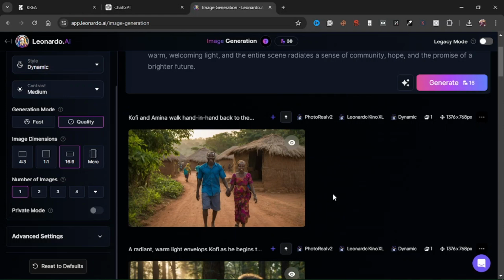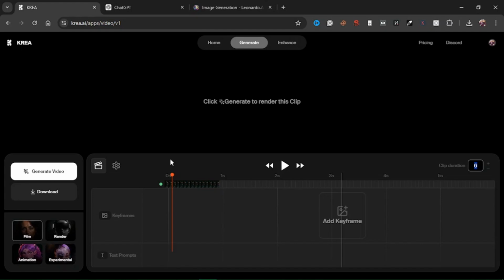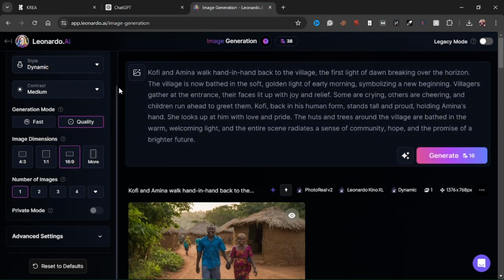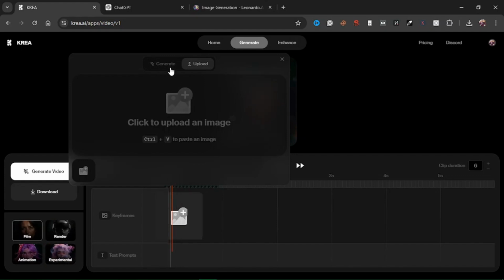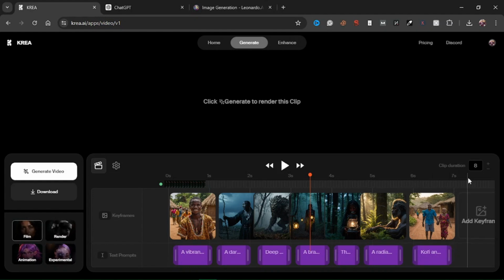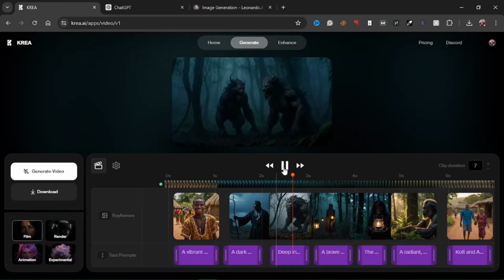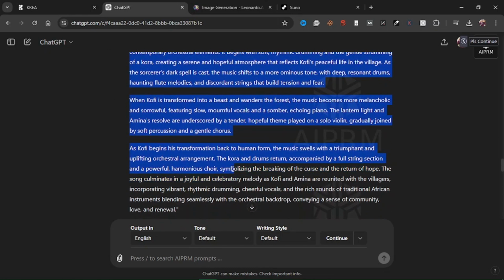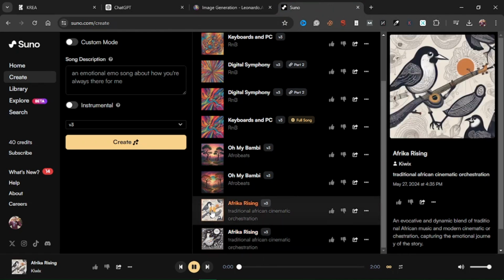Make LONGER AI Videos in MINUTES with KREA AI! [Krea AI Tutorial]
Learn how to effortlessly create longer AI-generated videos in just minutes with KREA AI in this step-by-step tutorial. Dive into the world of artificial intelligence and discover how KREA AI can help you generate high-quality, engaging video content in a fraction of the time it would take manually.

Whether you're a content creator looking to boost your productivity or a marketer seeking innovative ways to reach your audience, this KREA AI tutorial is a must-watch! Watch now and unlock the power of AI to revolutionize your video creation process.